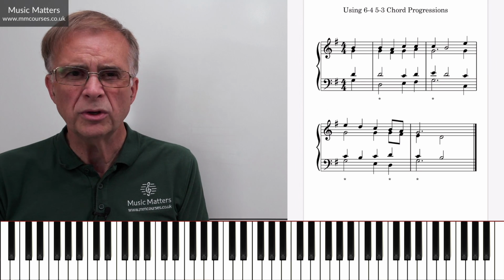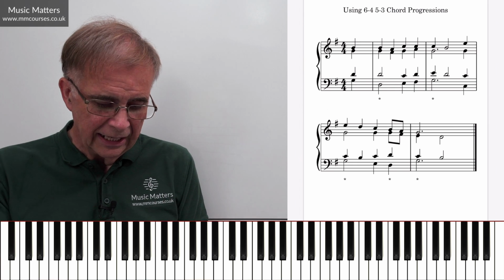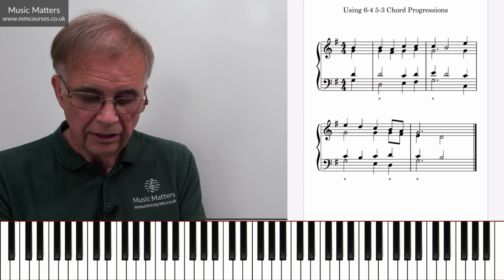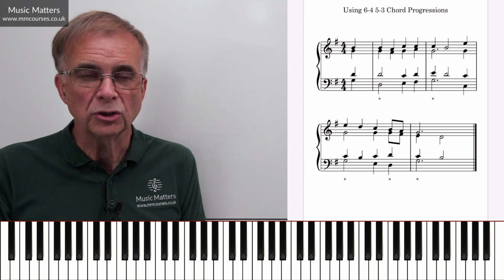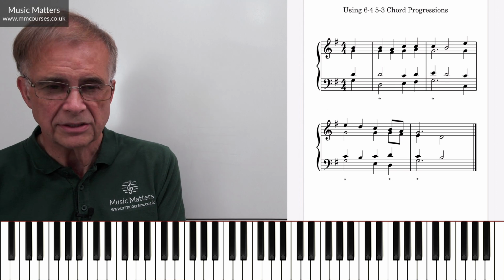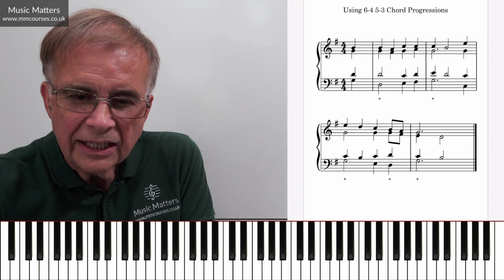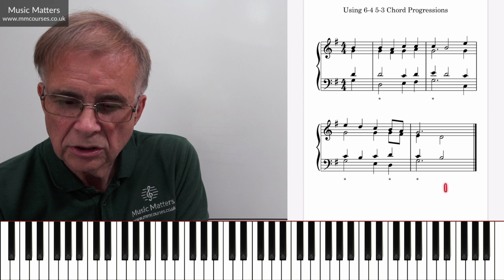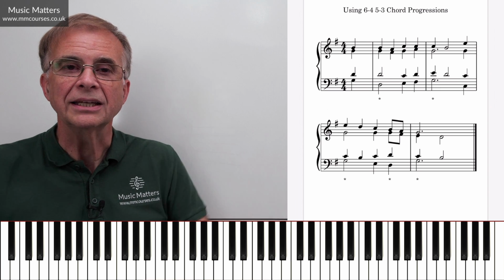Using 6-4 5-3 Chord Progressions - Music Composition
Teaching you the best ways to deal with second inversion chords. The second inversion chord is explained along with its unstable characteristics and the video goes on to illustrate the most convincing musical contexts for using the chord at cadences and in passing 6-4 progressions. The focus then shifts to the use of 6-4 5-3 progressions mid-phrase. This music composition lesson will give you real confidence in using second inversion chords well.

🕘 Timestamps
0:00 - Introduction to using 6-4 5-3 chord progressions
1:38 - Why are second inversion chords unstable?
3:08 - Passing 6-4's
4:40 - When should you use second inversion chords?
6:00 - Cadential 6-4's
6:32 - Examples of using 6-4 5-3 chord progressions
10:46 - Conclusion